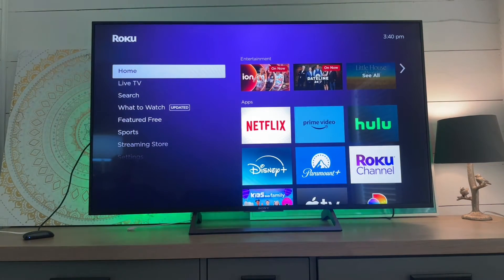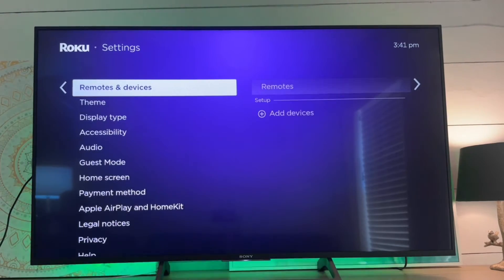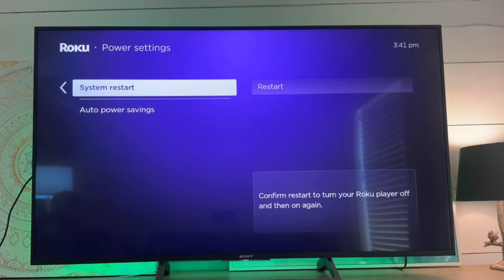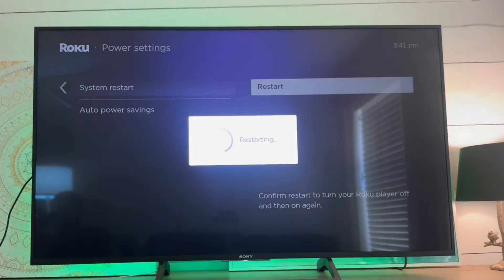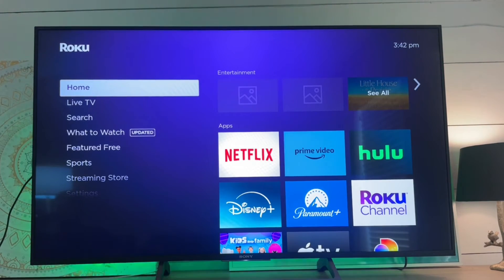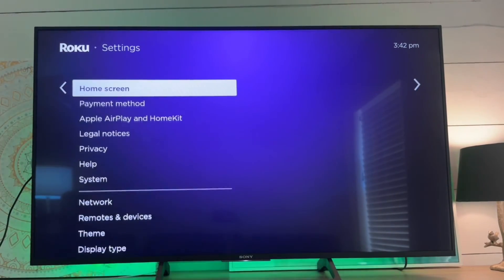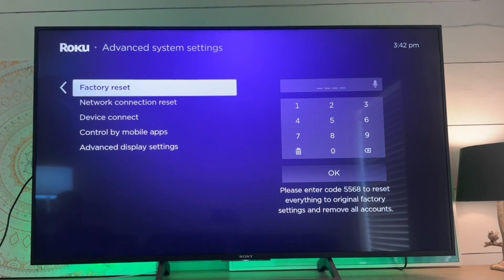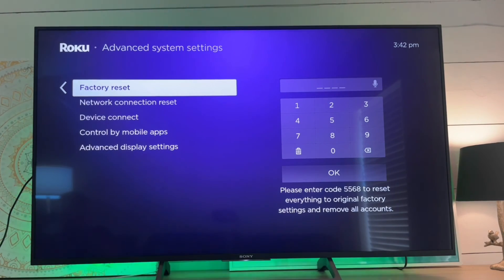How to Reset Roku (Factory Reset & Restart)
Here is a quick walkthrough on how to factory reset a Roku device. If the device is having issues, you might try a system restart before the factory reset, also demo'd in the video. More resources below.

All Products and Gear Mentioned in this video

Curated Smart Home + Tech For You
Smart home security essentials (self-monitored)

00:00 Introduction
00:18 System Restart
01:04 Factory Reset